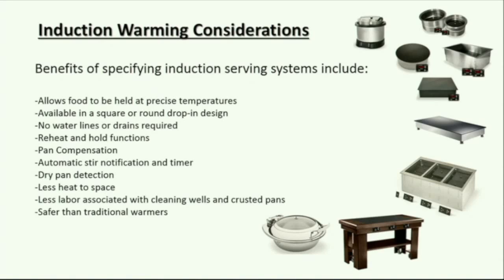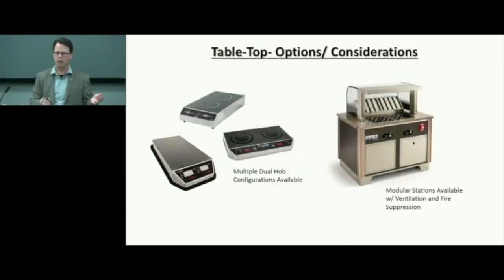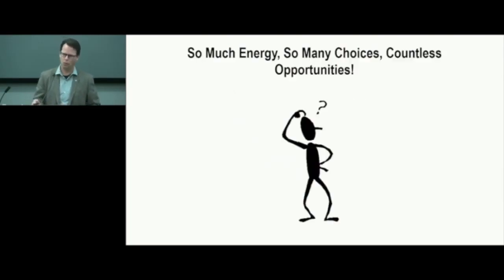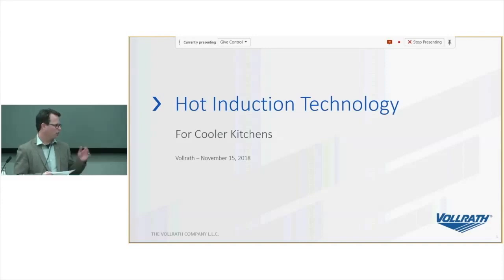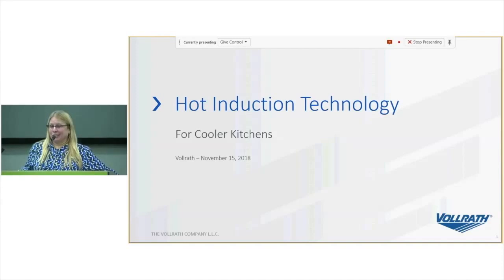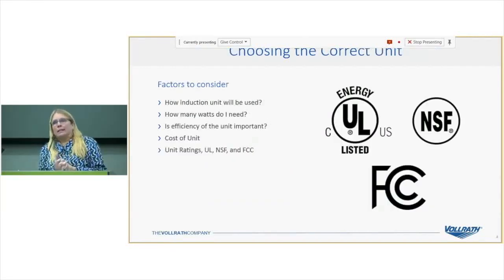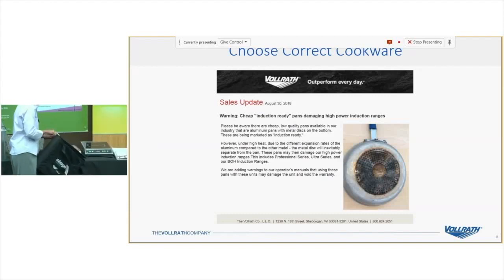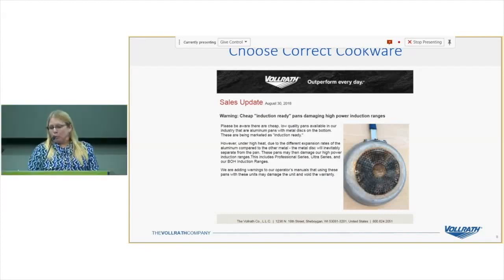Hot Induction Technology for Cooler Kitchens | SCE Foodservice Technology Center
Learn the ABC’s of induction cooking; what it is, how it works, what technologies are available and how it can help create a cooler kitchen from our “Hot Induction Technology for Cooler Kitchens” seminar, November 2018.

Guest Speakers:
David Zabrowski, Frontier Energy
Katharine Mizla – Vollrath Company
Paul Hallal – Welbilt, Inc.
Dan Farmer – Cooktek

For more information about induction cooking and SCE’s Table Top Induction Range Lending Program, please visit: